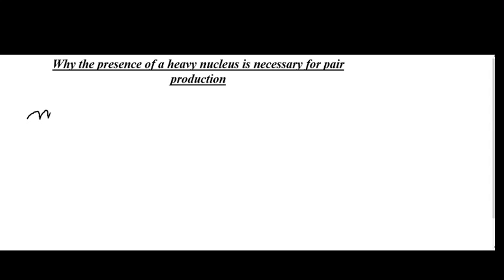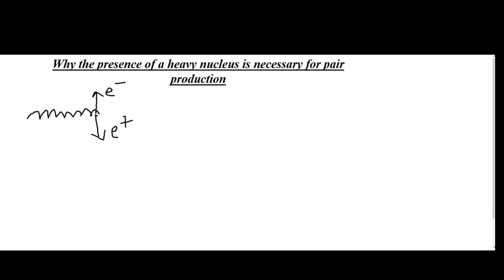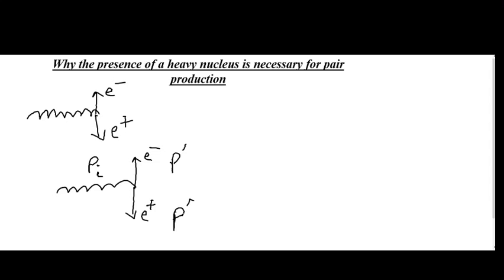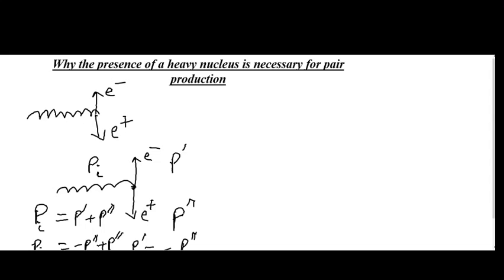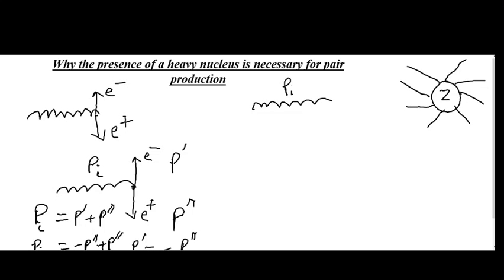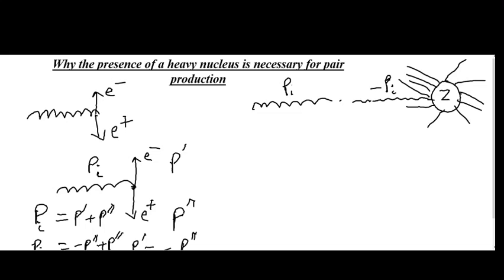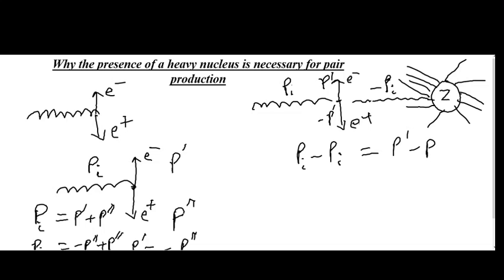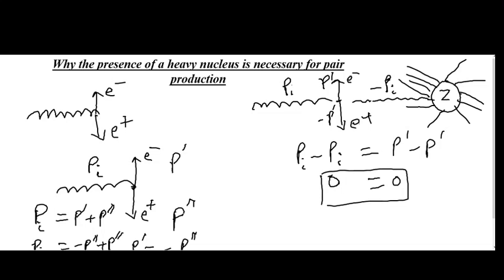Why a nearby heavy nucleus is necessary for pair production?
A necessary condition for pair production is that there should be a heavy nucleus in the vicinity. In this video I described why this condition is necessary?